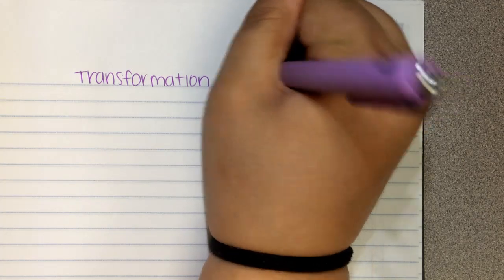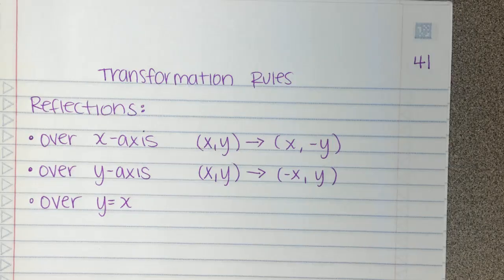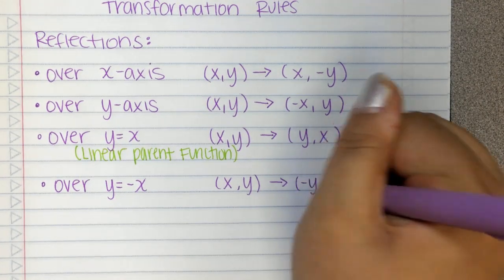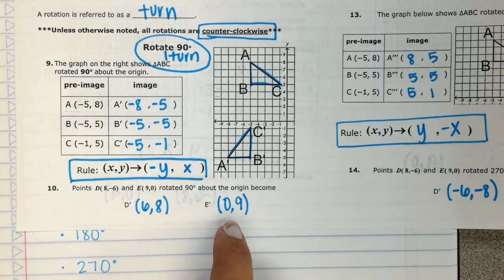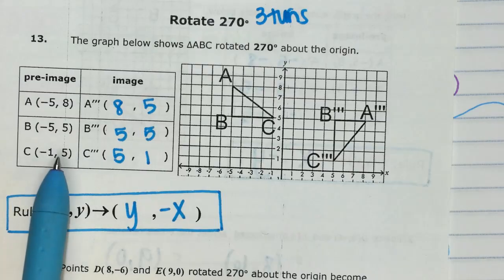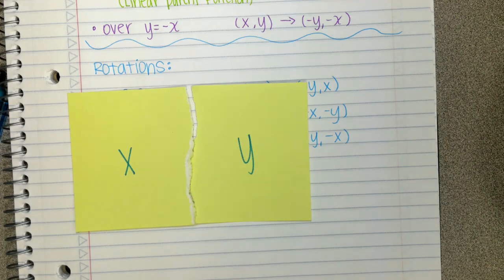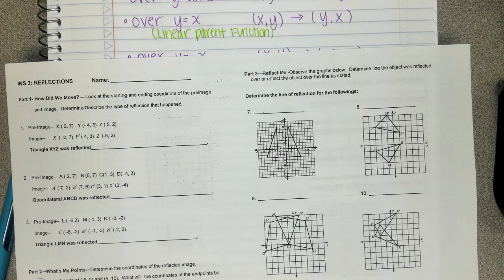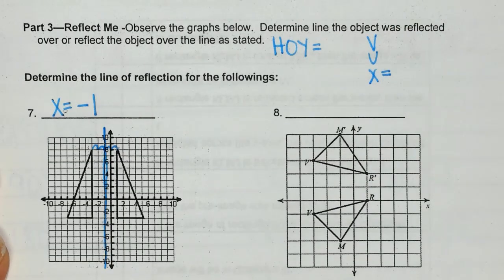Reflections & Rotation Rules